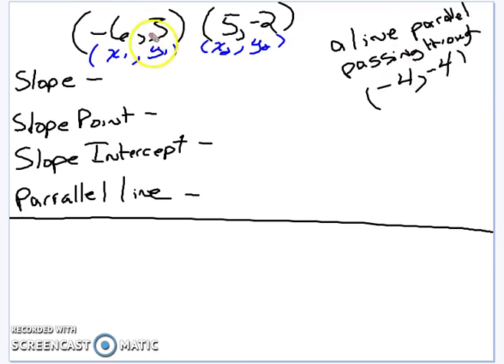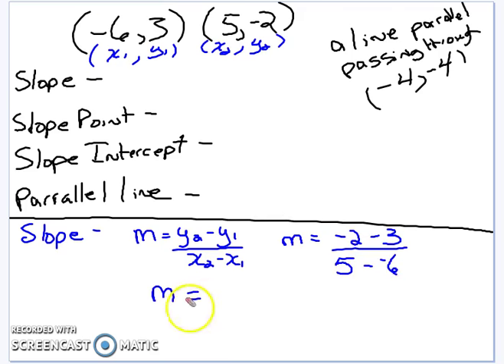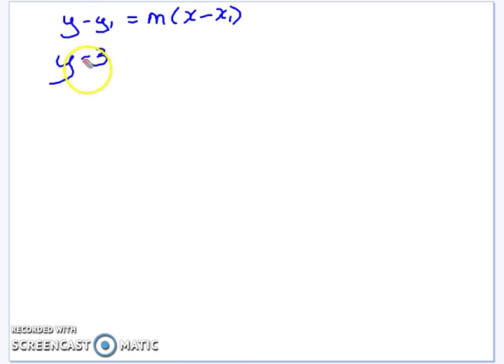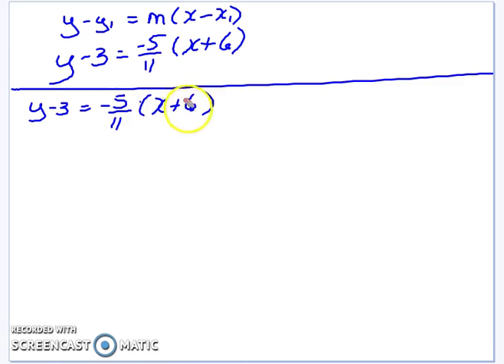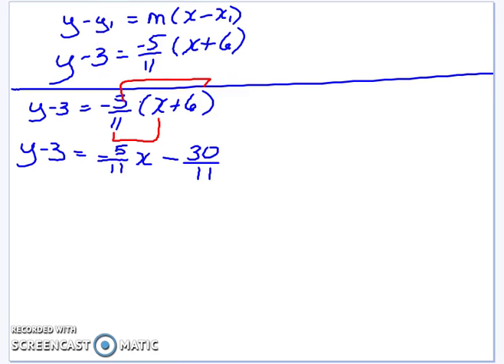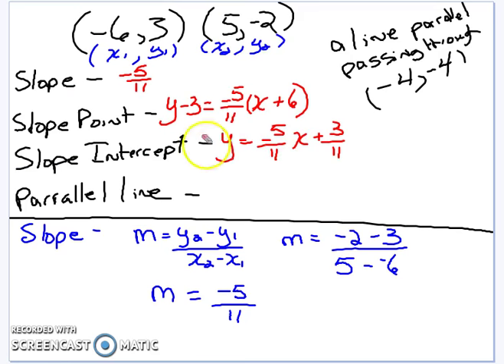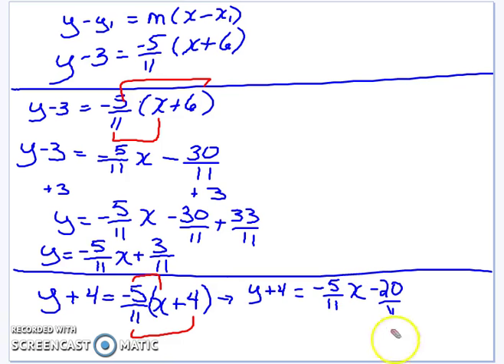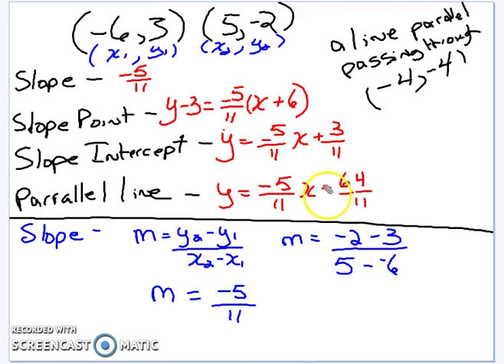Slope Point form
From two co-ordinate points finding slope, the slope point and slope intercept forms of an equation and a line parallel that passes through a 3rd point.